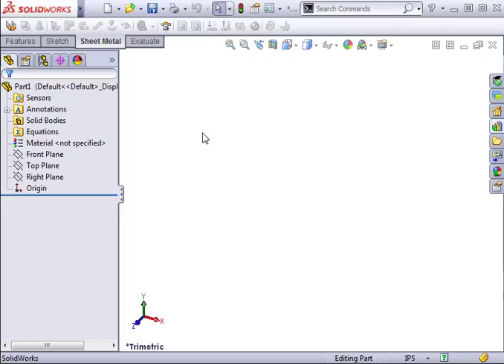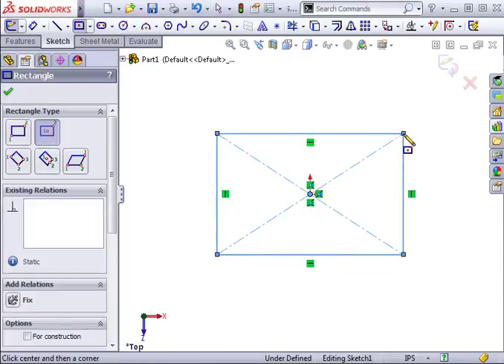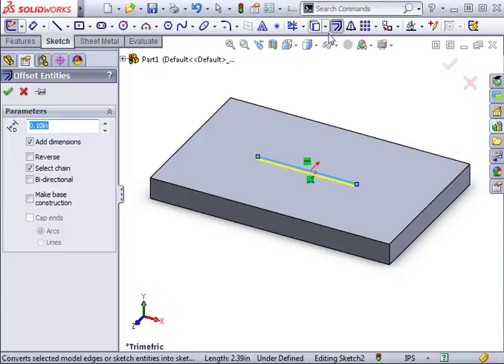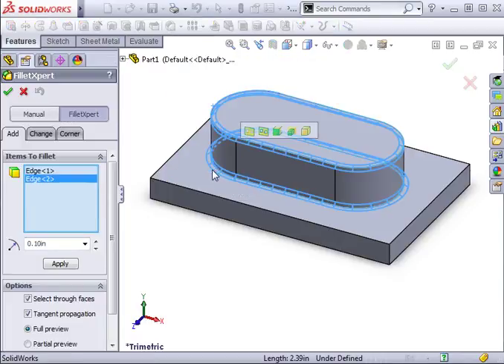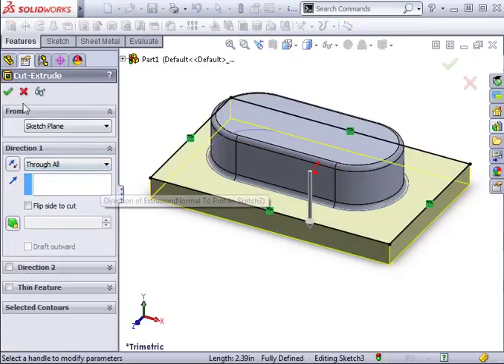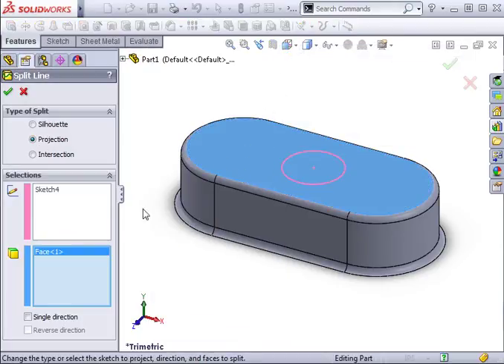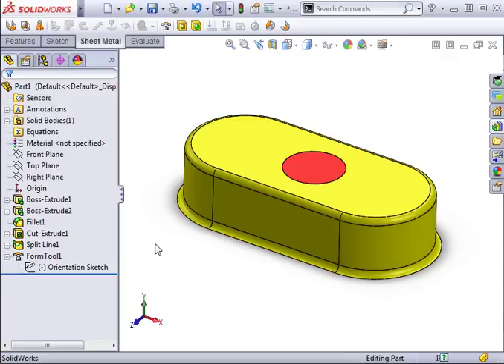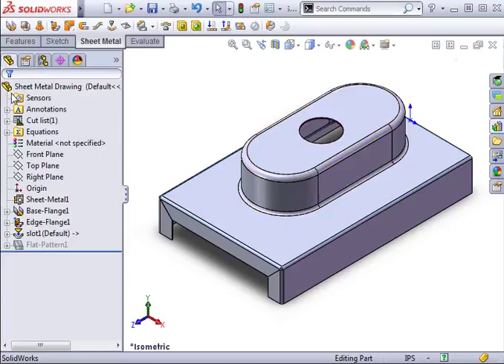02 Library Features 05 Creating New Forming Tools